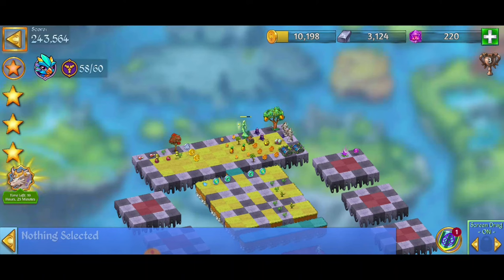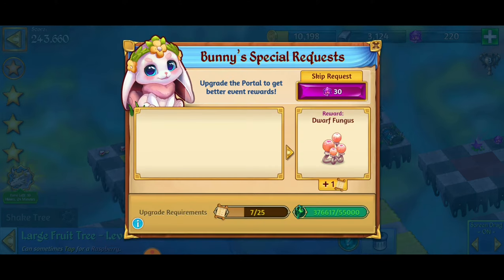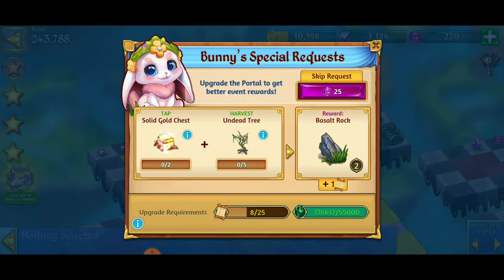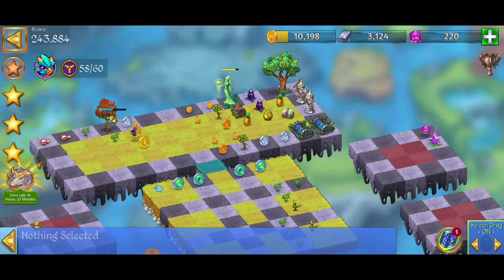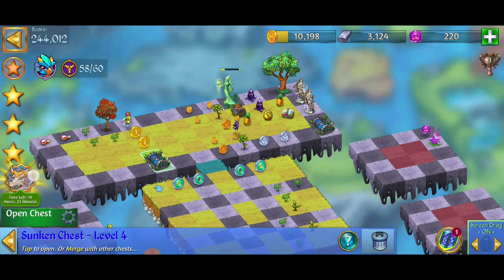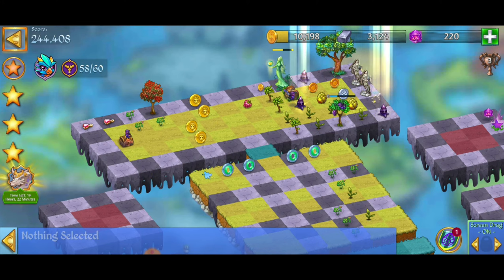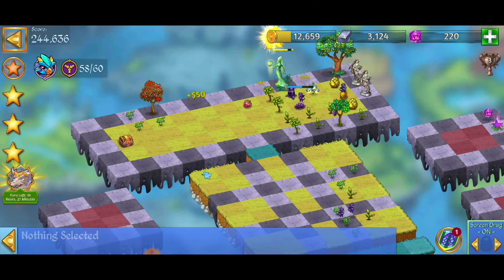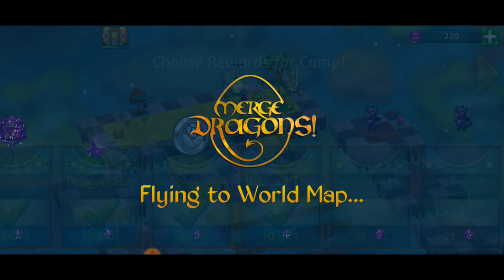Fruit Trees Pineapples Treasure Chests & Coin Harvesting: What Merge Dragons Level? For The Portal!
✌ Merge Dragons! 😃✌